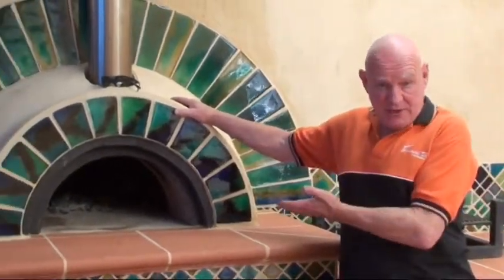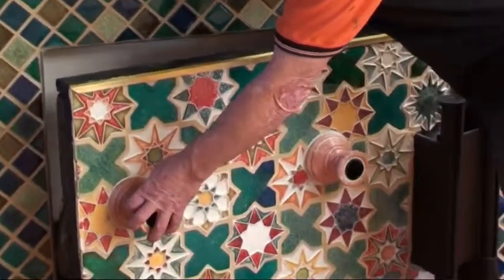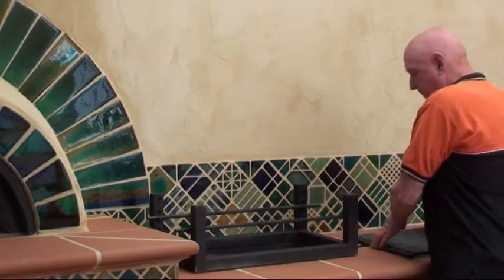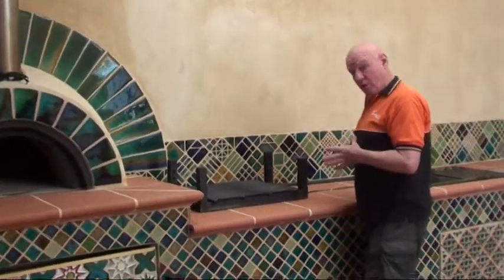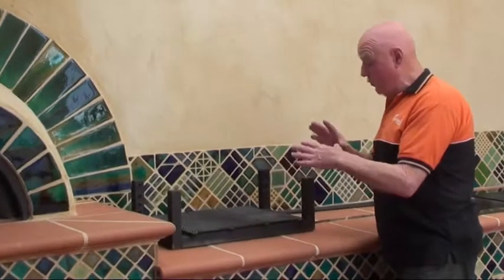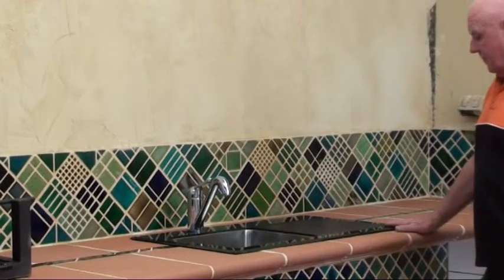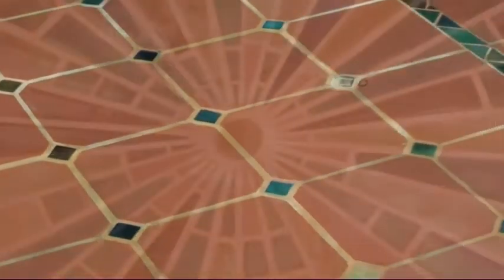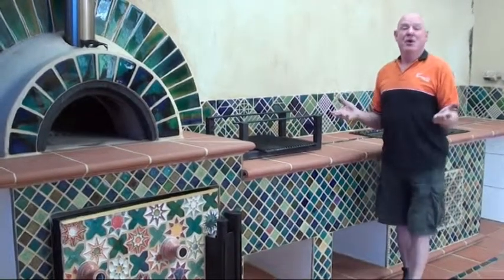Toms Kitchen, New Showroom Revealed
Here I have convinced Tom to talk about his new showroom and the special features it holds, and you will be amazed with the progress and this sneak peek into Toms Kitchen before the grand reveal.
Showroom can be viewed at our store at 15 James St, Fremantle. W.A